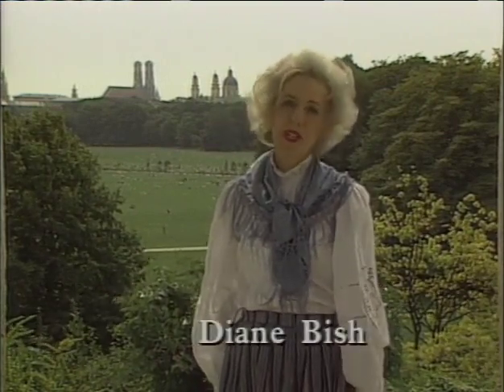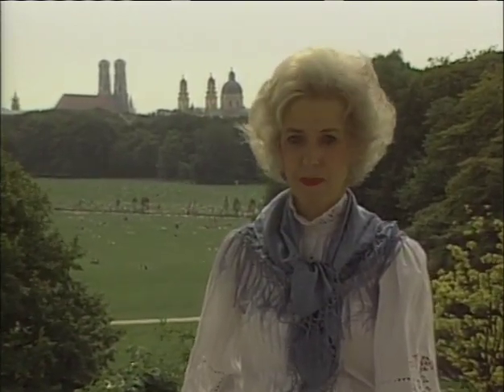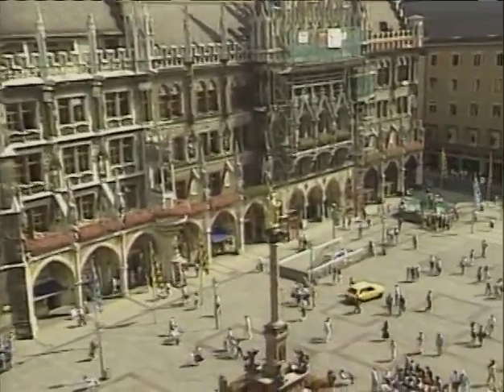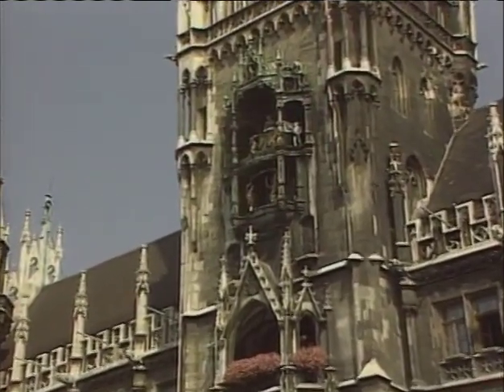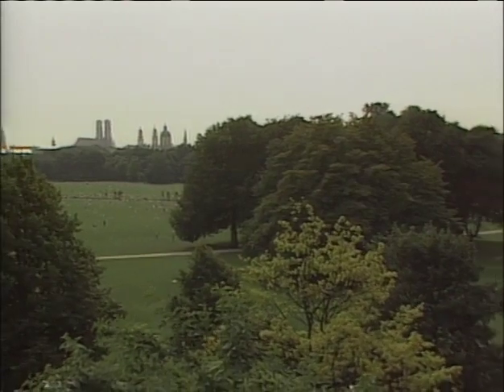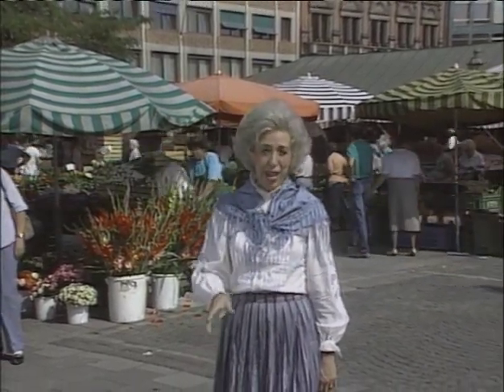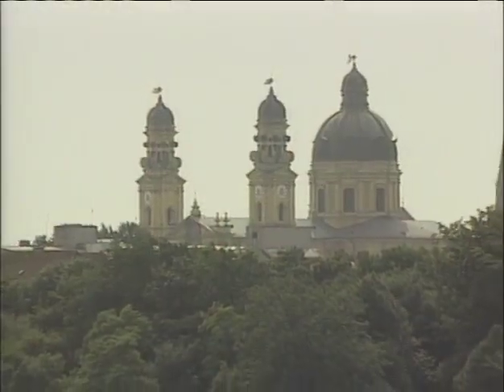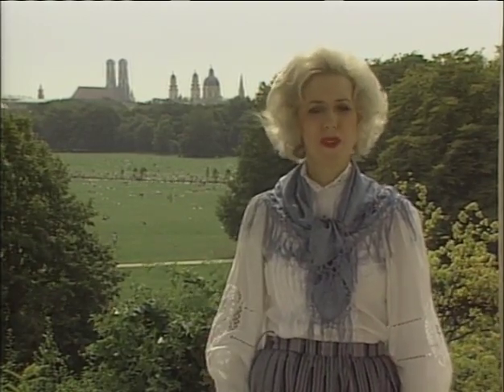MUSIC FROM ST. MICHAEL'S CHURCH - MUNICH (The Joy of Music with Diane Bish)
8912 MUSIC FROM ST. MICHAEL'S CHURCH - MUNICH, GERMANY  Diane Bish performs at St. Michael's Church in Munich.  The bustling market place and the famous Glockenspiel, whose moving figurines tell a story of chivalry high in the city hall tower, are featured.  Music includes:  Bach "Toccata and Fugue in d minor," Schumann "Sketch," Mozart "March," Farnum "Toccata on O Sons and Daughters," Handel "Largo."